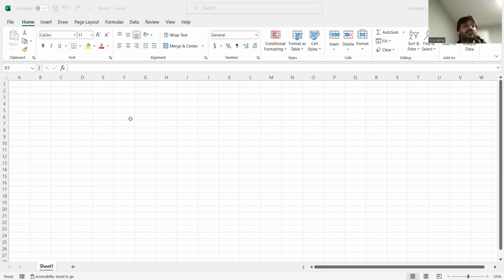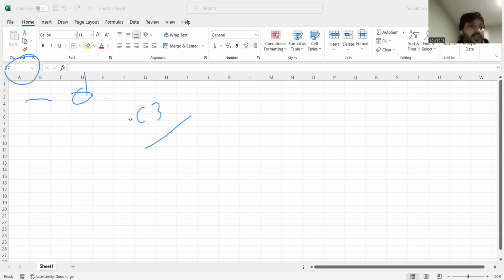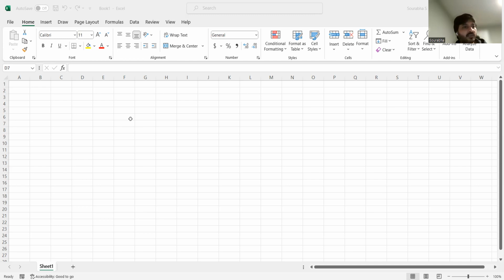Microsoft Excel - Spreadsheets introduction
We discussed Excel rows and columns.
Creating a new file and saving the file.